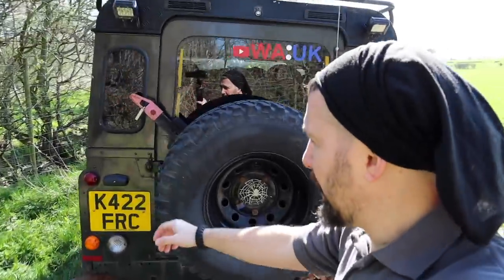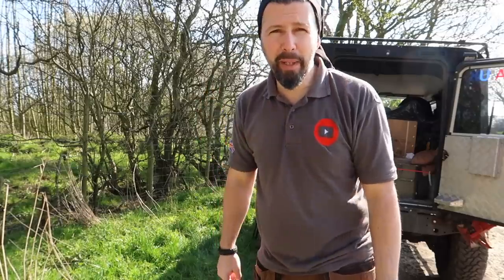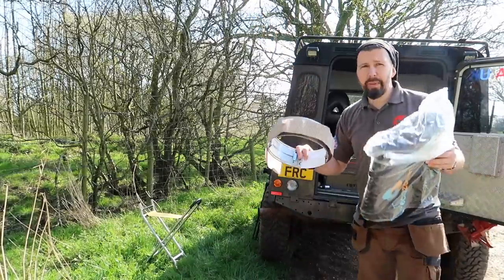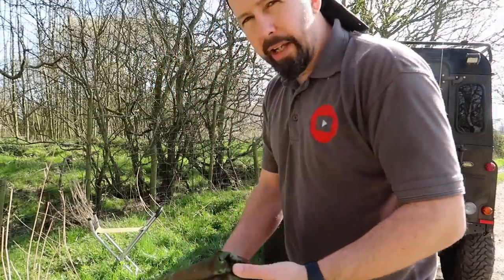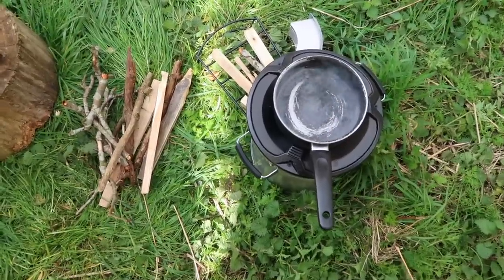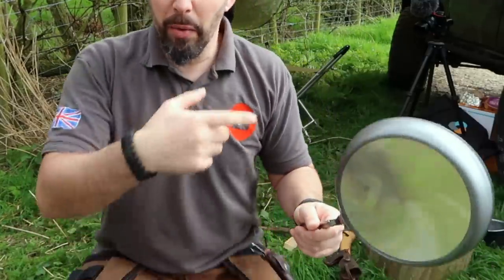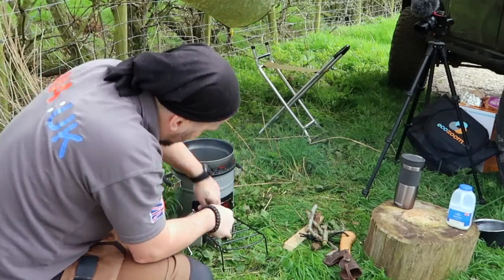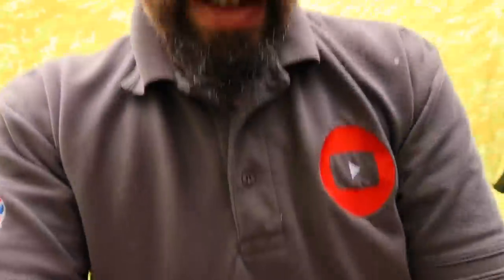EcoZoom Versa - The BEST Rocket Stove for the Money?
Something a little interesting in this video for all the preppers and vanpers amongst us.